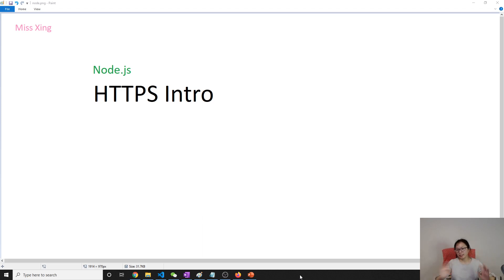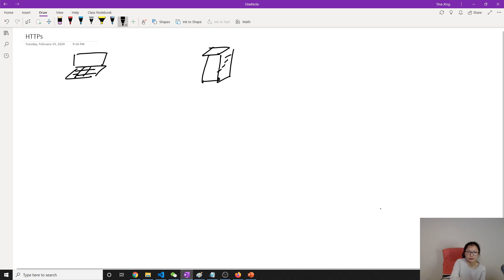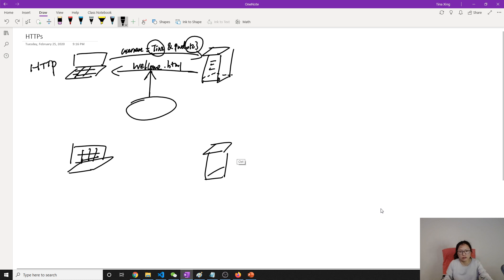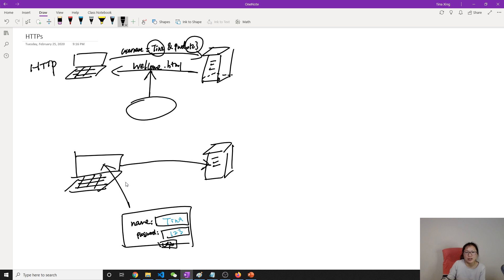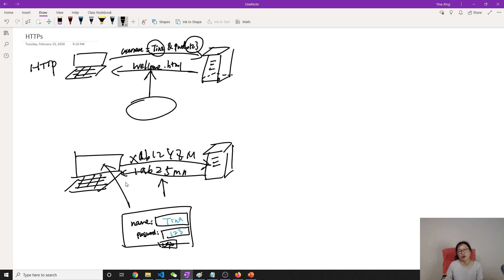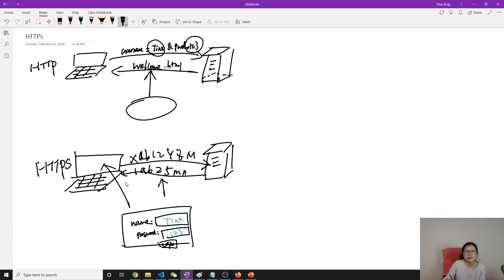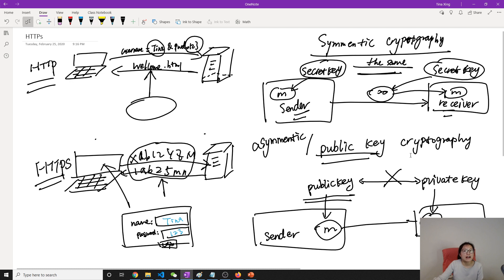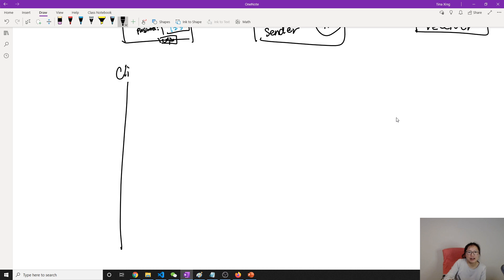Node.js - HTTPS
Talks about Https, Symmetric Key Cryptography, public key Cryptography.
Handshake of https.